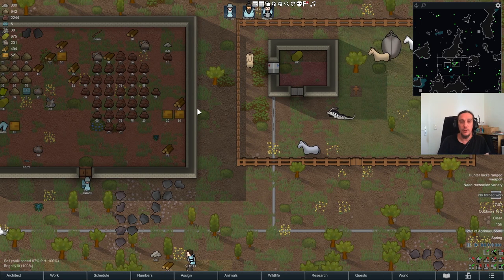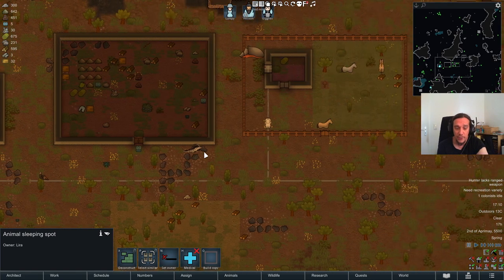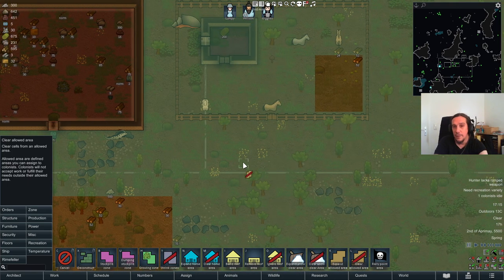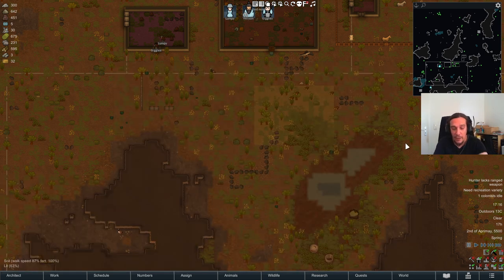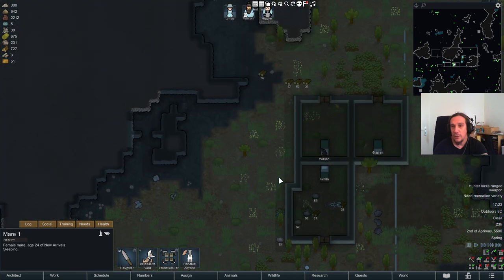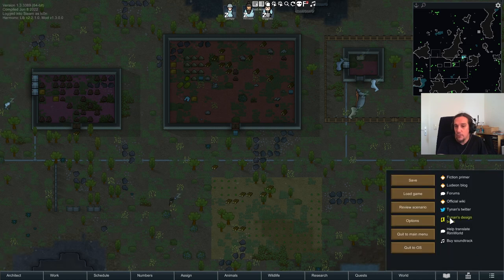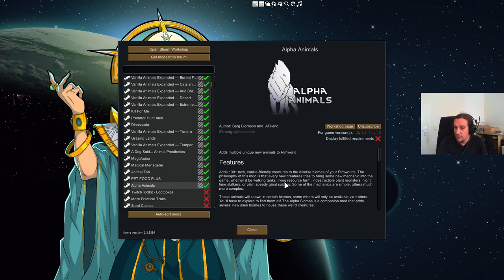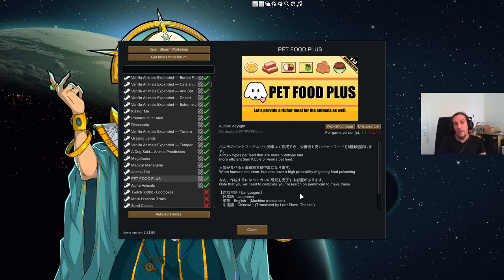ANIMALS TIPS & TRICKS 1.3 - Rimworld Tutorial Gameplay Guide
00:00 - Intro
00:40 - How To Tame Dangerous Animals
03:31 - How To keep your Animals Fed
06:31 - How To Keep Your Animals Organized
09:00 - Tips On Fighting with Animals
16:15 - Caravan Tips
18:15 - Trading with Animals
21:45 - My Favorite Animal Mods (QoL and Content)

This Animals Guide for Rimworld includes knowledge to help you handling your Zones, Animal Training and Taming. This Gameplay Tutorial will show you also how to interpret the statistics of animals how to work with them in your colony. This is the updated version of my old guide for Version 1.3